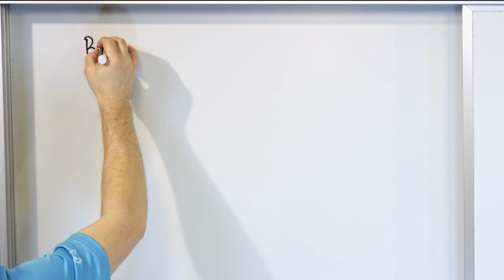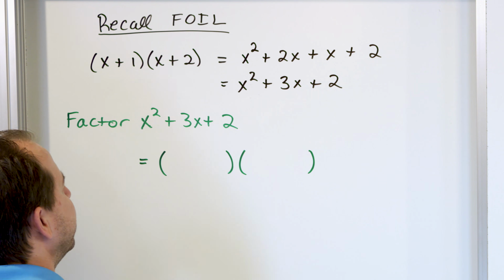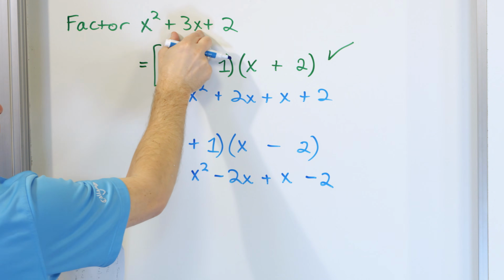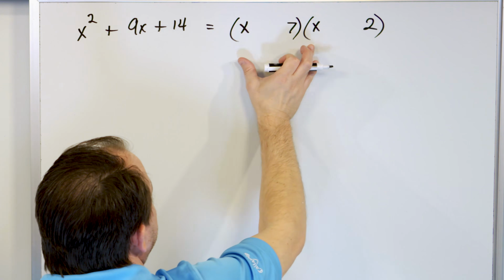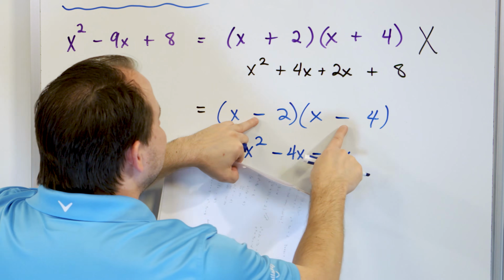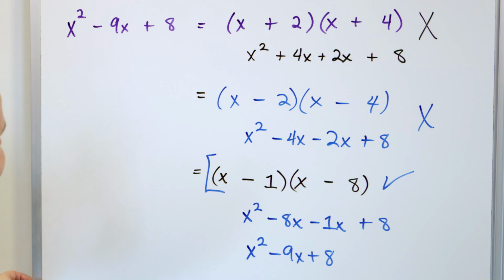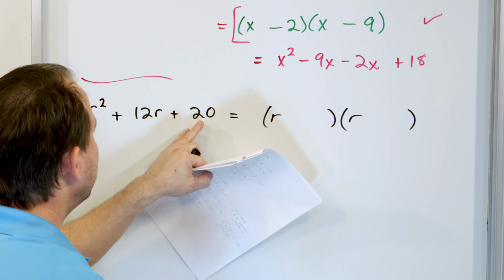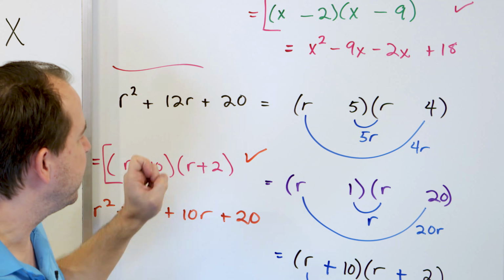12 - Factoring Trinomials & Quadratic Polynomials in Algebra, Part 1 (Learn How to Factor)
In this lesson, you will learn how to factor trinomials and quadratic polynomials in algebra.  We explain the method as the reverse of the FOIL multiplication method.

You will learn how to examine each term and determine what can be multiplied together to get that term in each part of the expression.  Finally, we must choose the correct signs in order to make the inside and last terms add correctly.

You will learn how to factor polynomials (trinomials and binomials) in algebra by solving problems step-by-step.